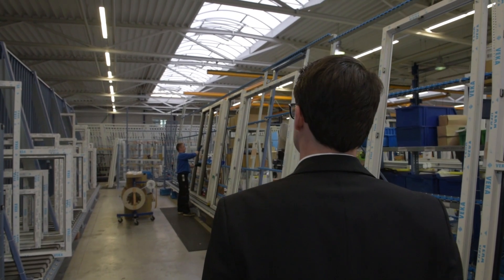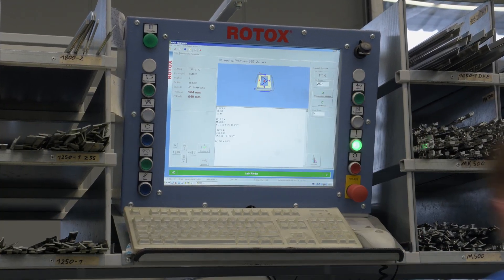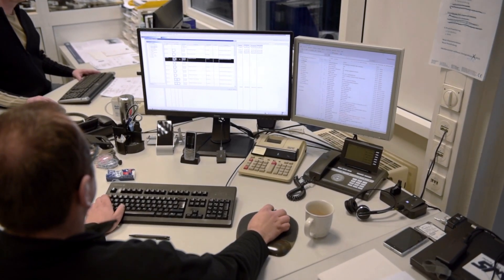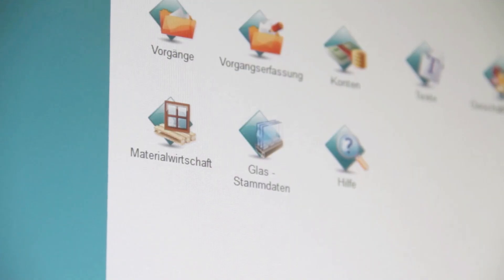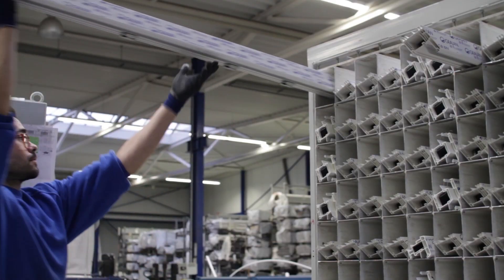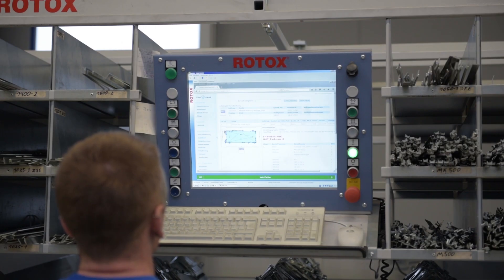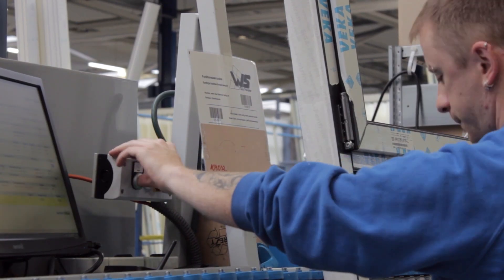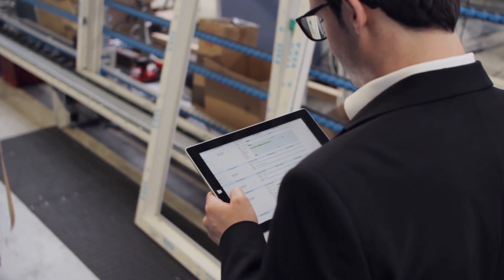Software for Window Construction - Klaes professional [EN]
Klaes professional

The comprehensive solution for all companies with automated production!

Optimize your processes through standardization. With Klaes professional, you have a solution platform which considers total business processes of your company on request. Through the modular structure of Klaes professional, you have the flexibility to decide in which business processes you wish to receive an innovative software support.

(We thank the company Walter Stickling GmbH for the friendly support)